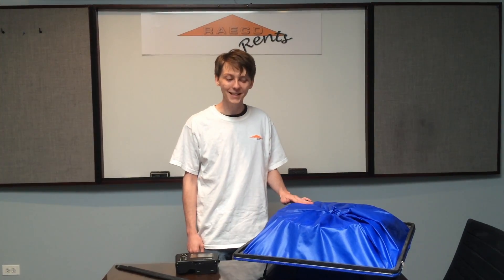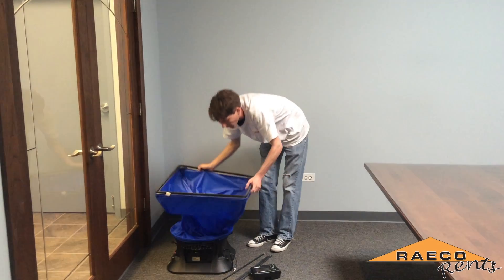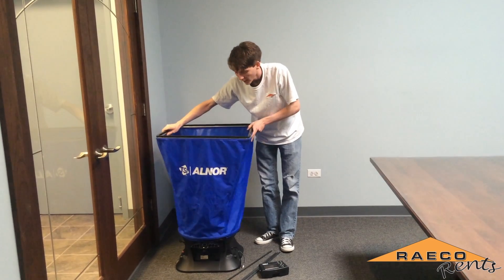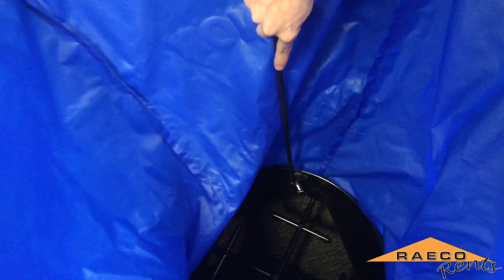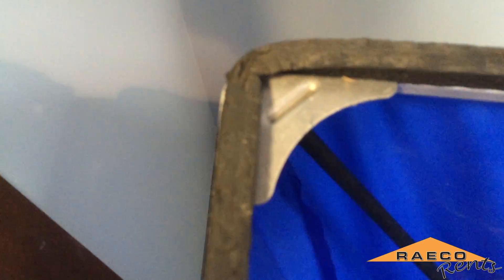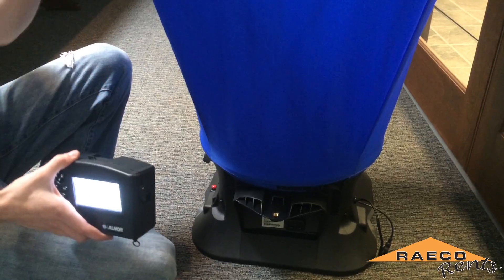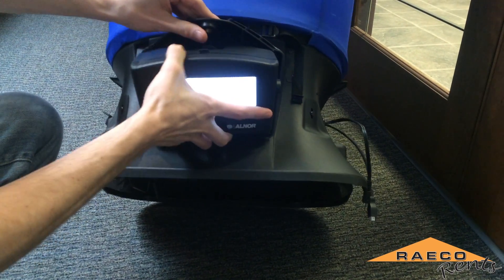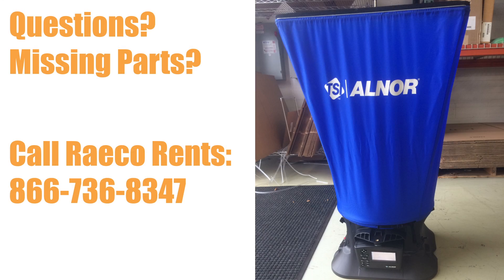RAECO Rents: How to Set Up a Balometer Capture Hood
RAECO Rents demonstrates how to set up a balometer capture hood for testing a ventilation system. In this video, David uses the TSI Alnor Balometer EBT731. The TSI EBT731 is ideal for efficiently taking direct volume air readings for diffusers and grilles. The detachable digital micromanometer and optional probes make it suitable for a wide variety of measurement applications.